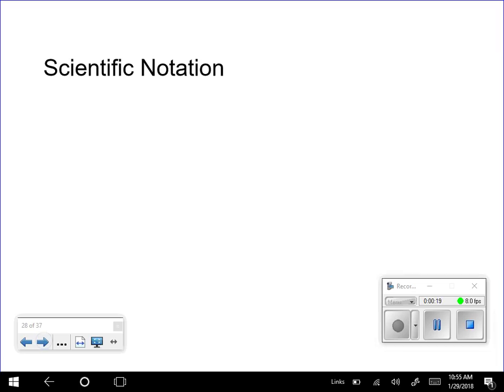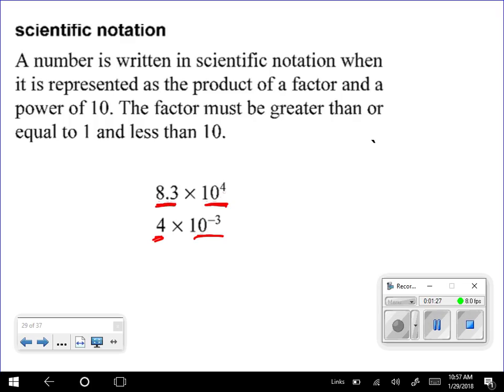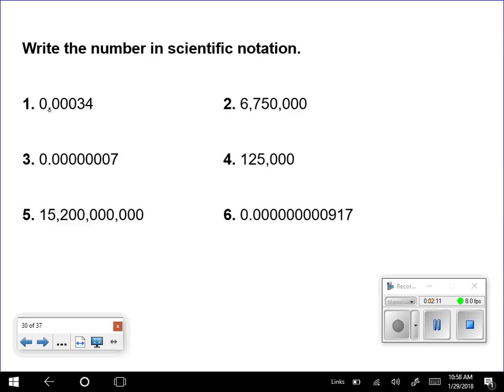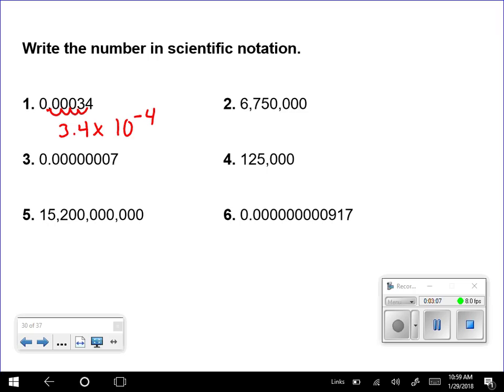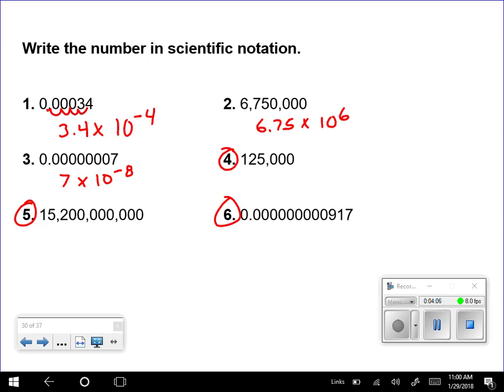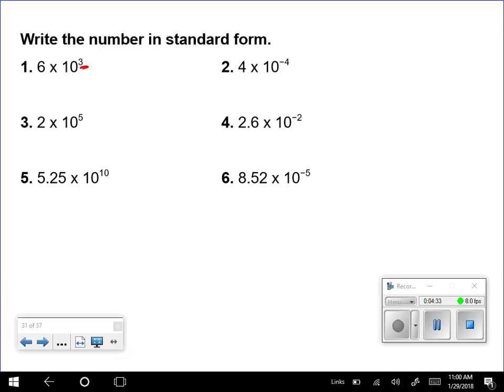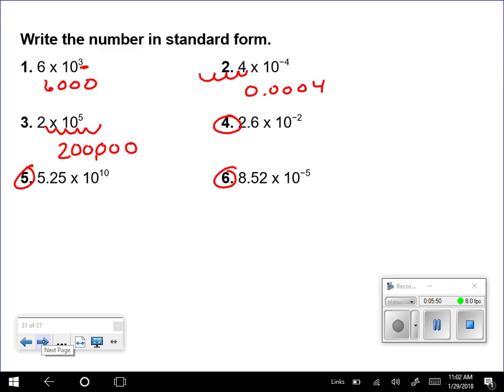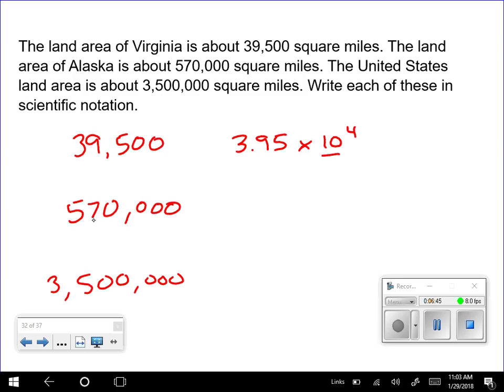Algebra and Math 8: Scientific Notation